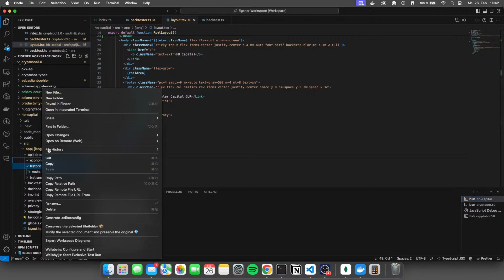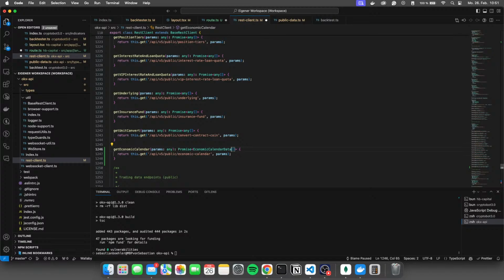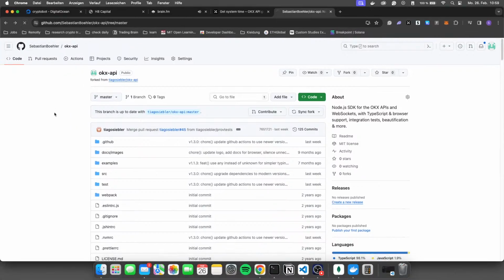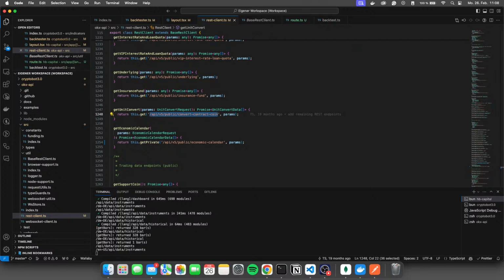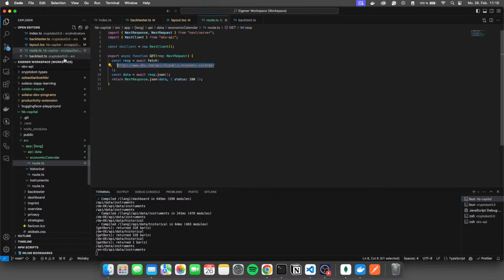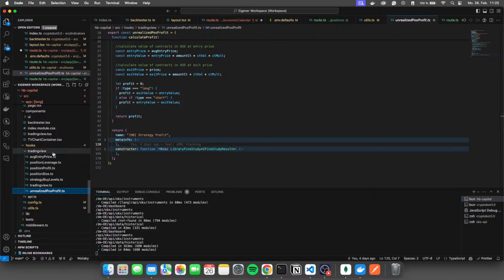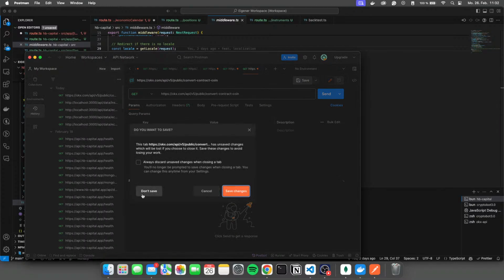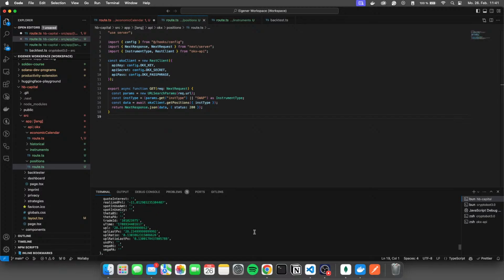Add economic data to our trading dashboard | trading firm